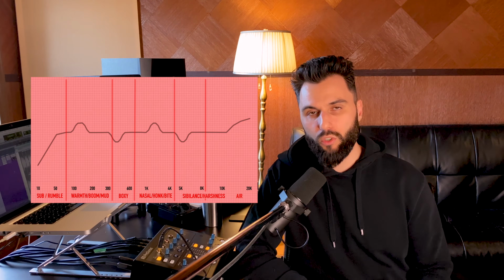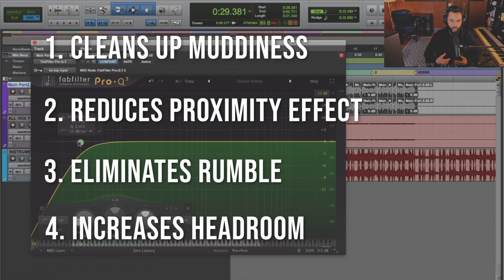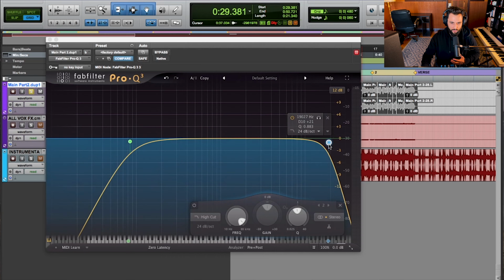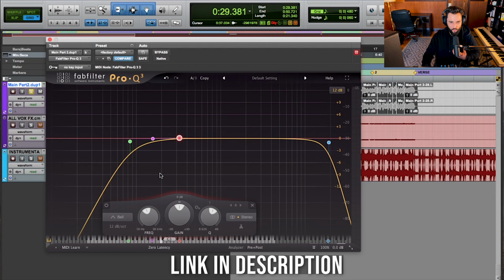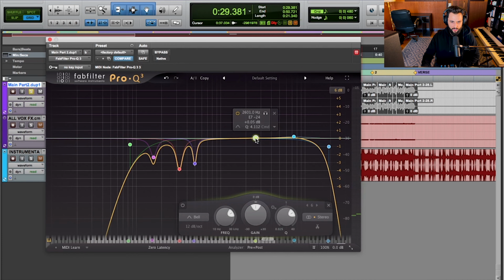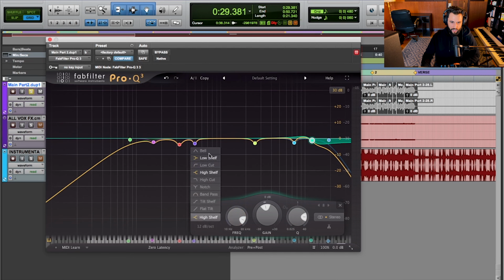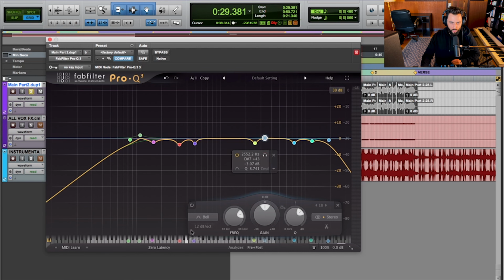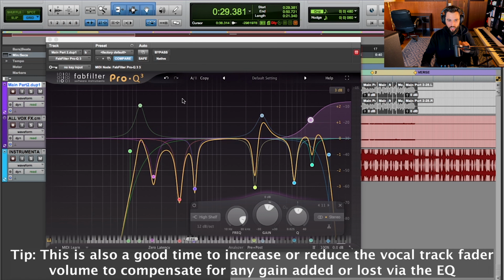How To EQ Vocals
5PiECE explains how he uses EQ on vocals in a mix.

📲 SOCIAL MEDIA 📲

⏰ TIMESTAMPS ⏰

0:00 Introduction
2:22 Low Cut Filter
5:08 High Cut Filter
7:35 Cuts
16:34 Boosts
21:22 Additional Considerations
21:56 Conclusion